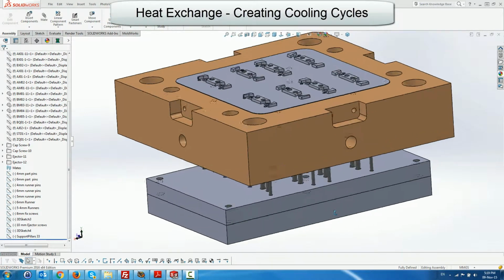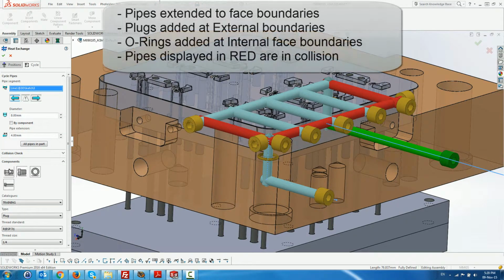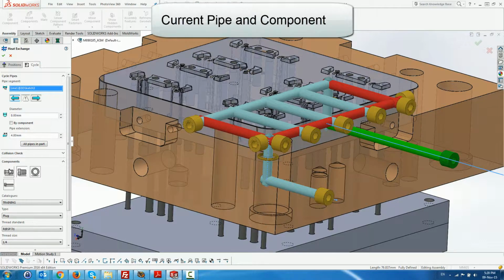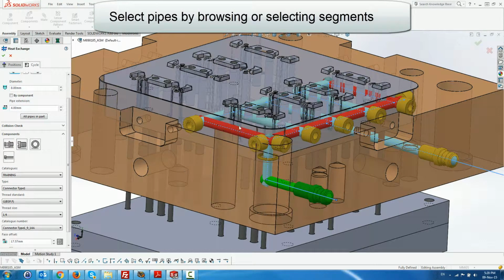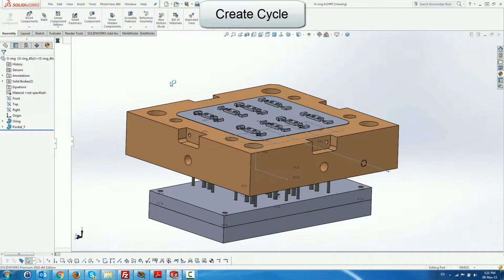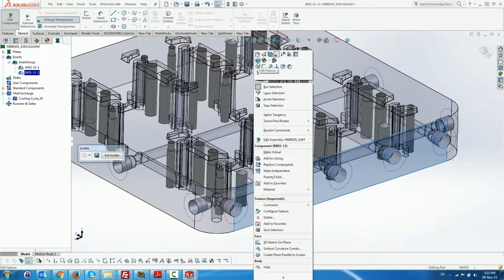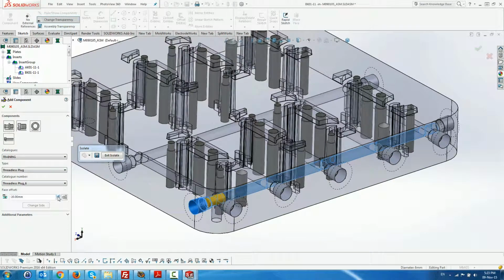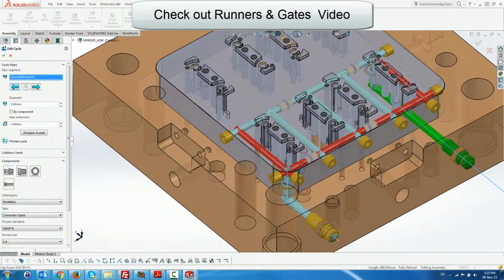MoldWorks - Adding Cooling Pipes to External mold file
After adding the mold to the MoldWorks data structure we show how to create cooling cycles.
to request a 30 day evaluation version.